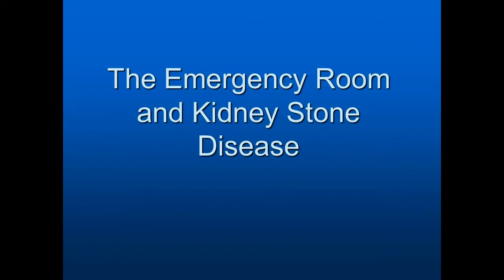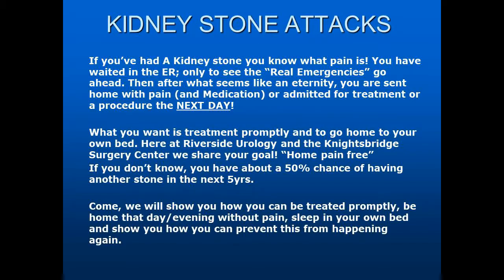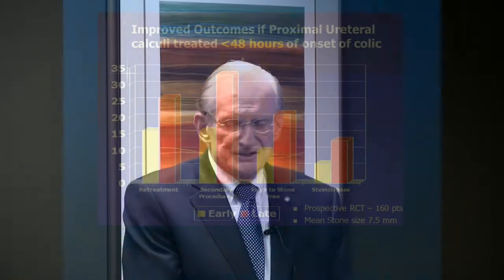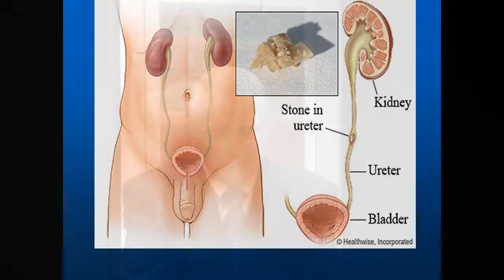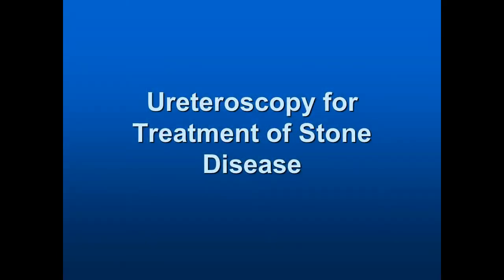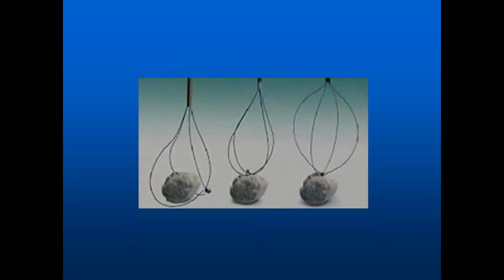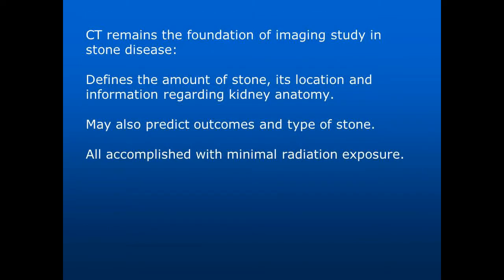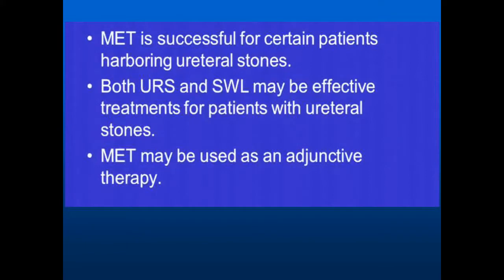Prompt Management of Kidney Stones stones505